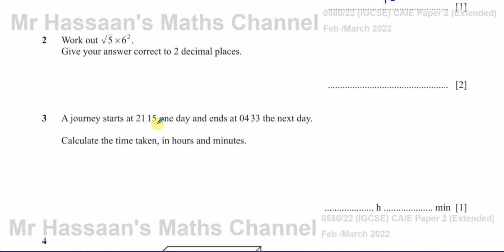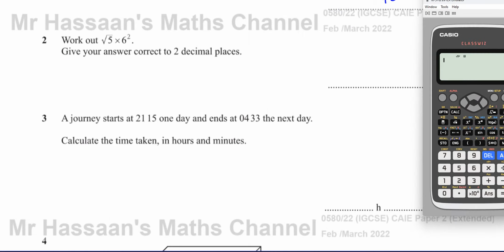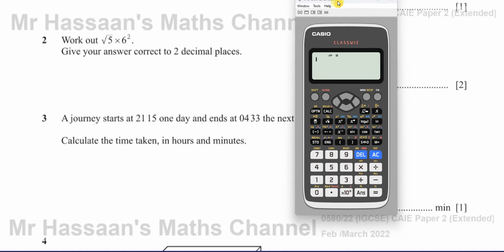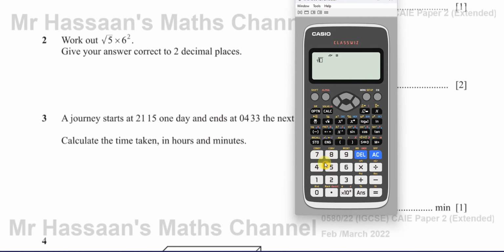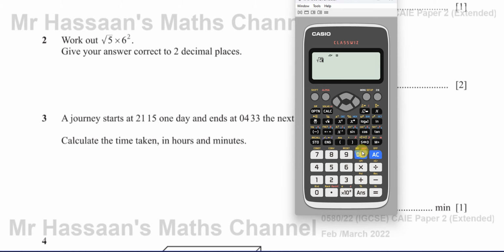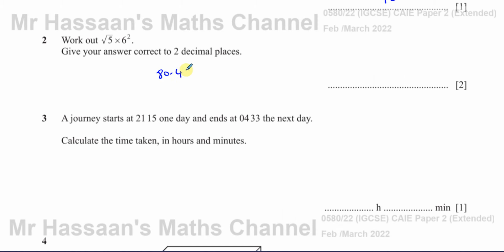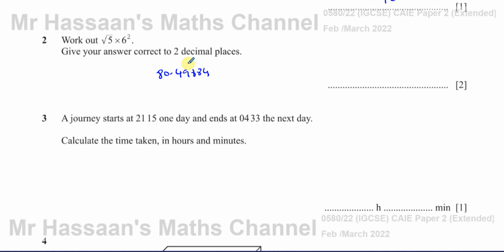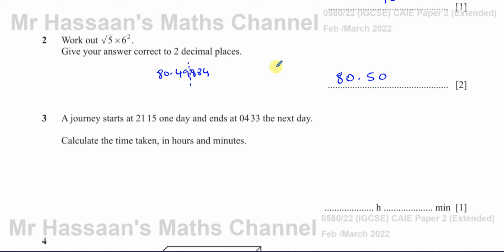0580/22/F/M/22 (IGCSE), Paper 22, Q2, Use of Calculator, Rounding